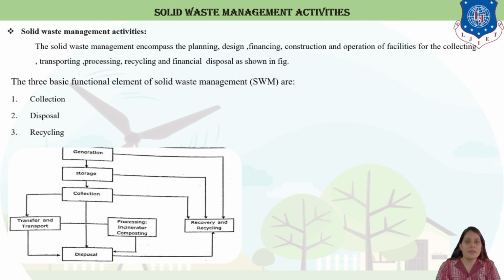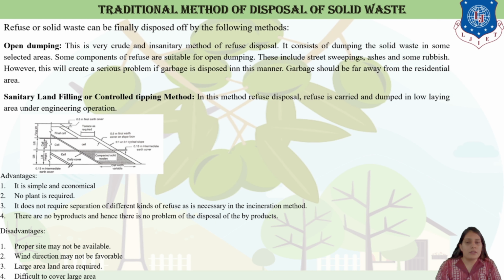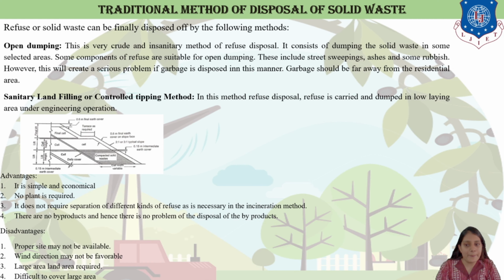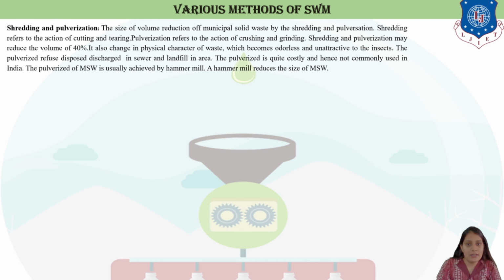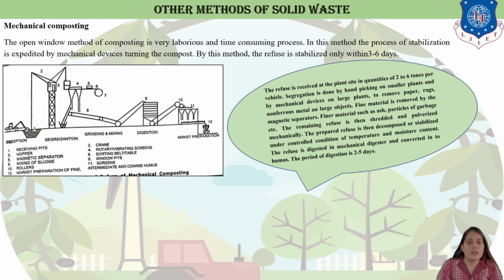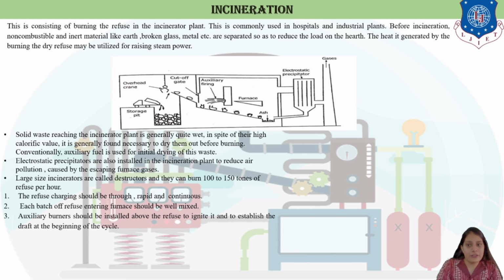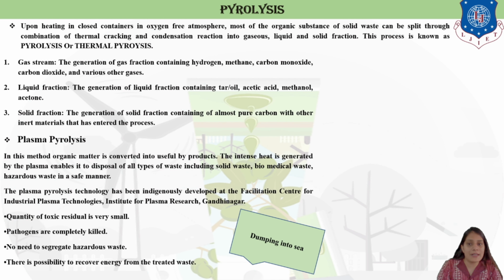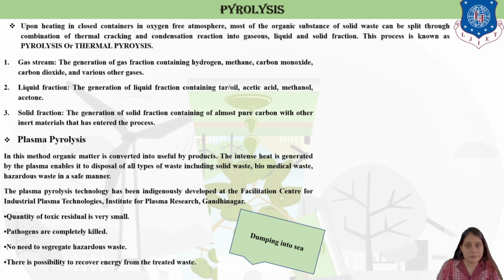Lec-07_ Environmental futuristic and traditional method |Societal Global Impacts | Civil Engineering